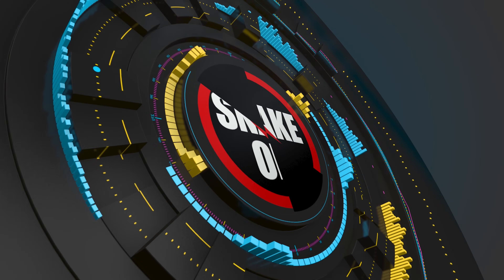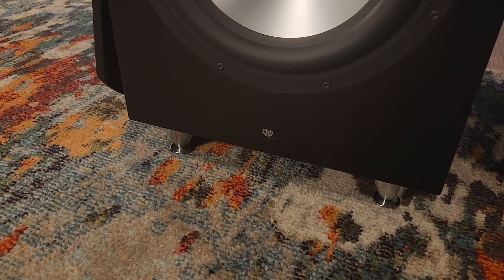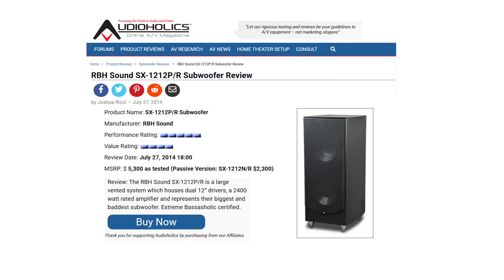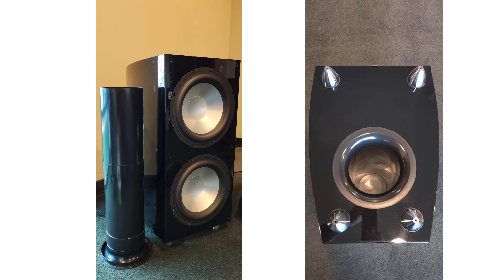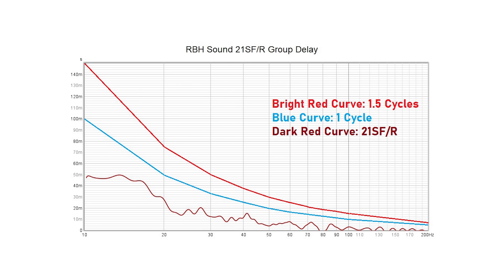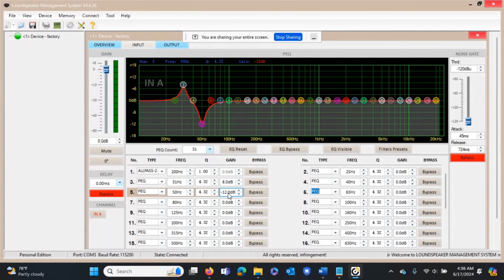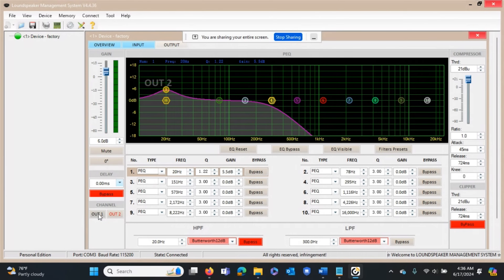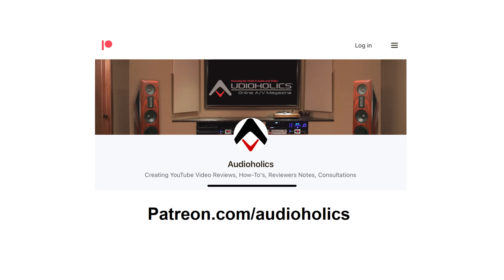RBH Sound Brings BRINGS the BASS to Any Space - Dual 12" Sub Action!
I recently had the idea of changing some of the subwoofers in the AH Smarthome 9.5.4 theater system, which is comprised entirely of RBH Sound speakers and subwoofers. The Front LCRs are fully active SVTRS, and the two rear subs are from RBH's 1212 series, along with their unrivaled 21" 21-SF/R infrasonic monstrous subwoofer, which earned our Bassaholics Maximus rating. We welcome Shane Rich, the Technical Director of RBH Sound, to give a tour of all the different configuration options for their 1212 series of subwoofers, ranging from ported to sealed, front-firing, down-firing, and in-wall subs.

Audioholics Recommended Cables:
250ft CL2 12AWG Speaker Cable
50ft 10AWG Speaker Cable
Locking Banana Plugs
9ft 4K HDR HDMI Cables
Klipsch RP-8000F II

0:00 Introduction
2:00 RBH Sound Model s?
3:15 RBH 1212P-SF/RS
4:00 RBH Custom Cabinets
4:24 RBH SV-1212PR
5:50 Dual 12" vs 18" Subs
6:01 RBH 12" Driver Design Details
8:40 Going from Ported to Sealed Subs
9:15 Integrating Ported & Sealed Subs
9:40 Advantage of Ported Subs
10:20 RBH SI-1212/9 In-Wall Sub
11:40 In-wall Applications
12:00 Trinnov Waveforming
12:35 RBH Amplifier Options
14:15 RBH Software Configuration Interface
14:50 PEQ & All Pass Filters
15:20 Vented vs Sealed Subs
15:45 Advantages of Sealed Subwoofers
17:34 Outtakes